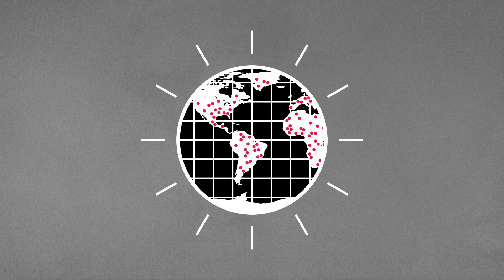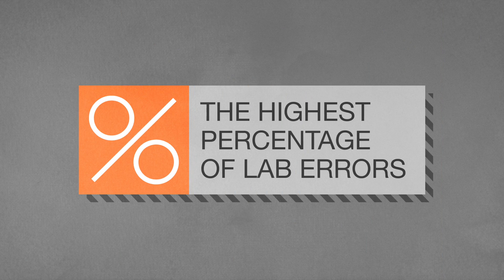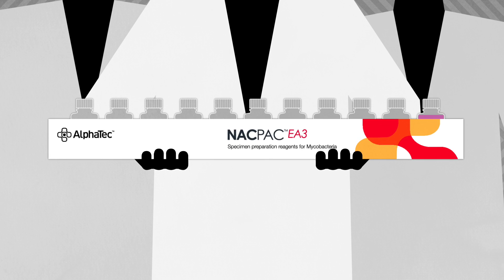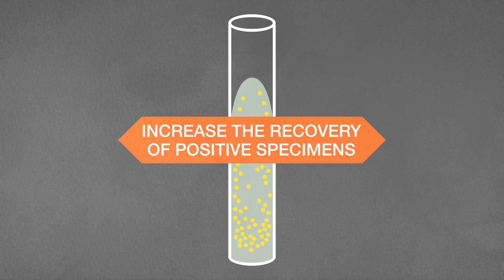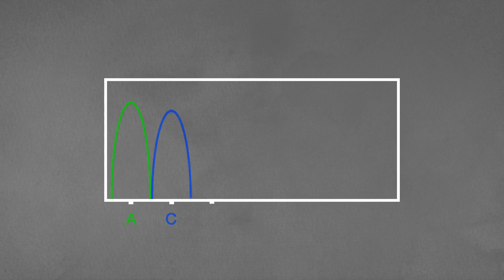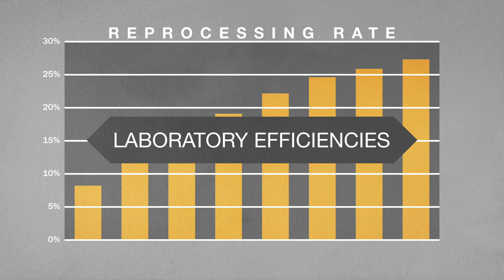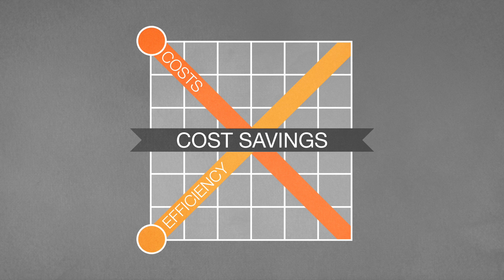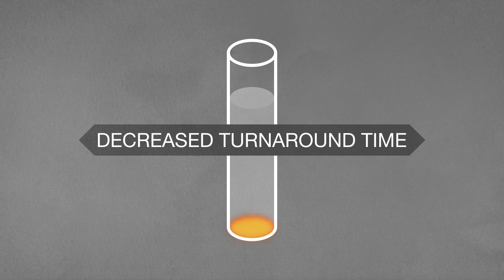Alpha-Tec's AFB Processing Advantages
See how Alpha-Tec's Mtb processing system can improve your laboratory's results.